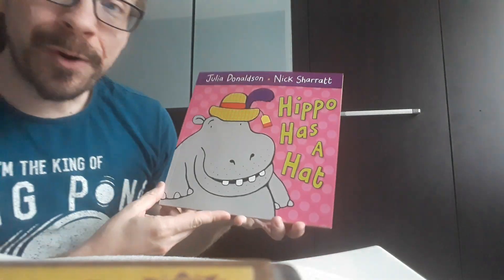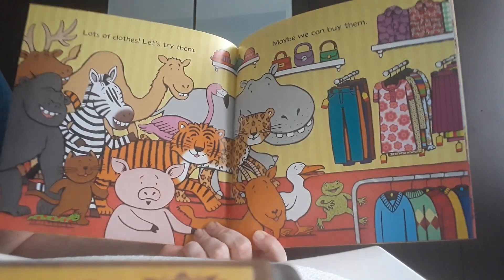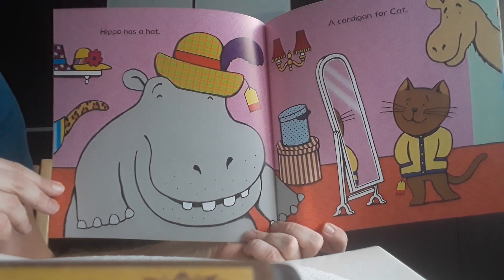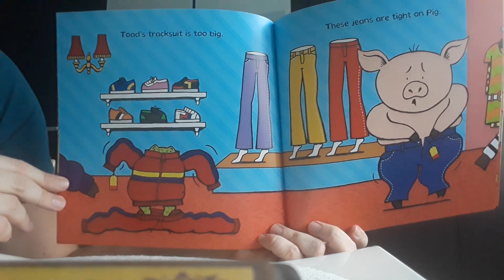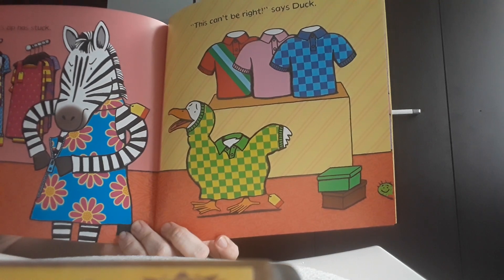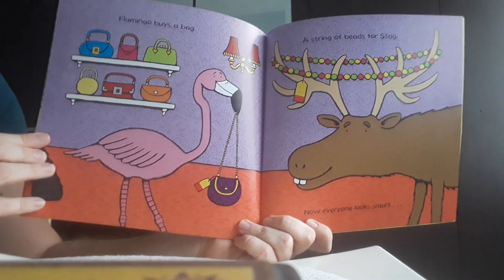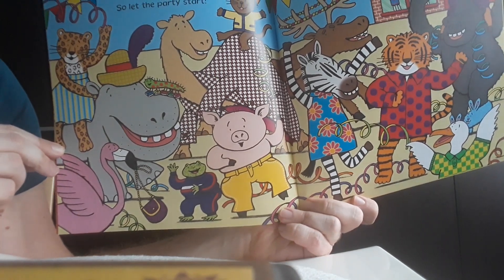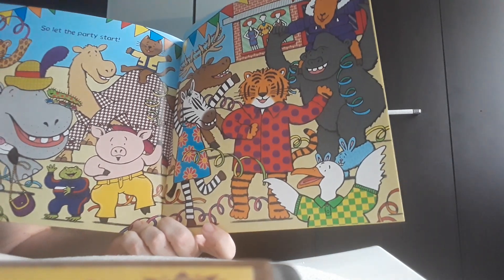FARBE / Week 10 Kindergarten Story Telling -with Gregor